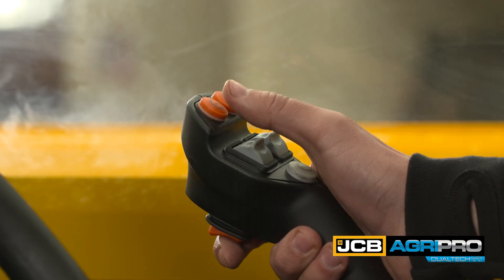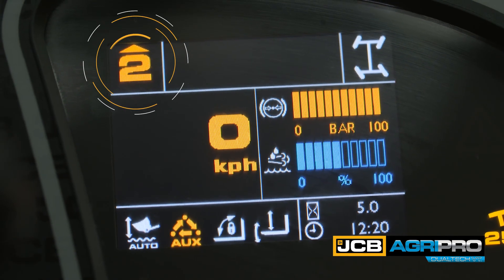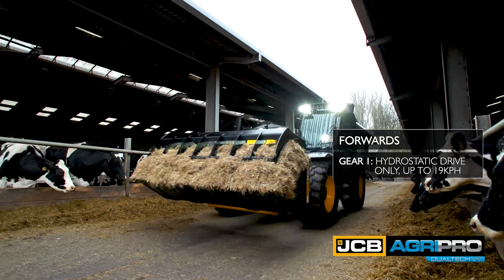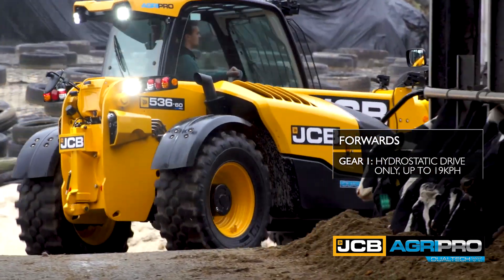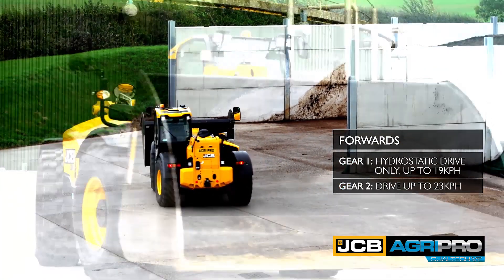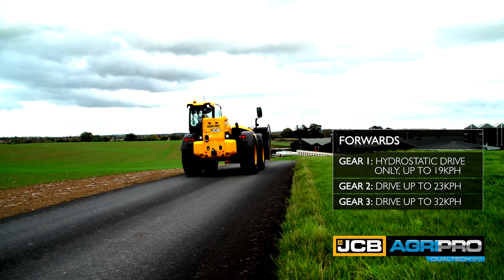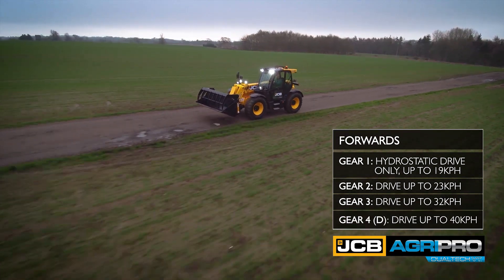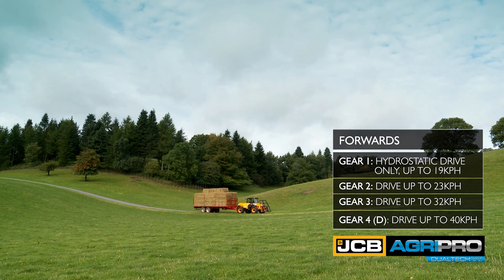JCB AgriPro How To - Select Different Gear Ranges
Learn how to fully utilise the unique features of the award winning Dualtech Variable Transmission to reach the maximum potential of your JCB AGRI Pro with this series of "How To" guides. From knowing how to select different gear ranges to being able to operate Eco & Power modes, become a master of your machine in no time.